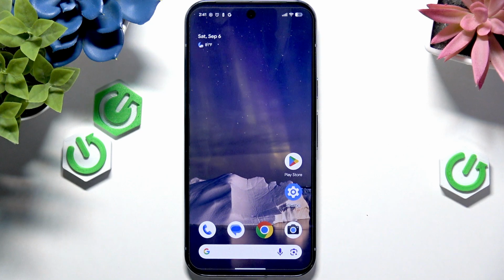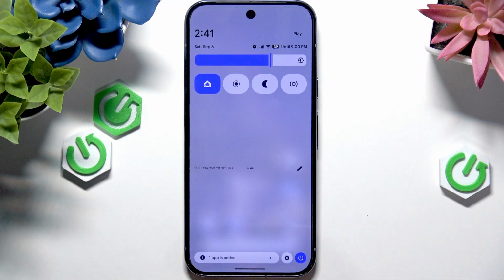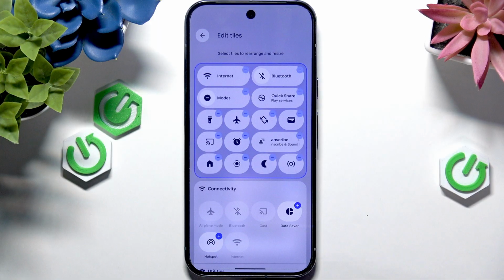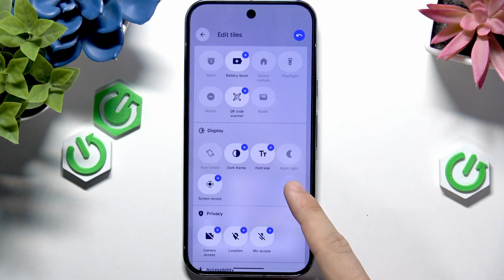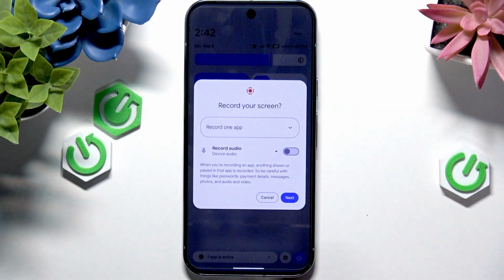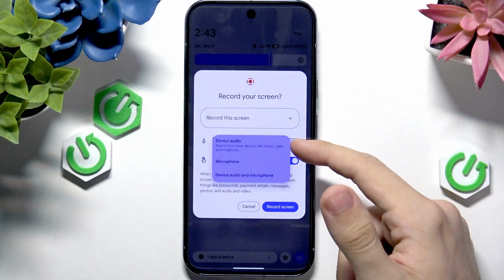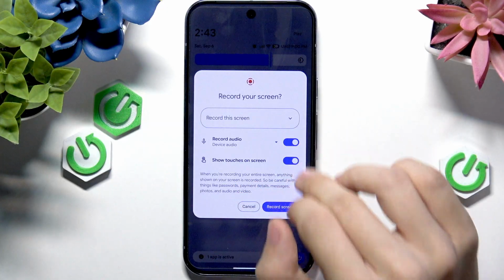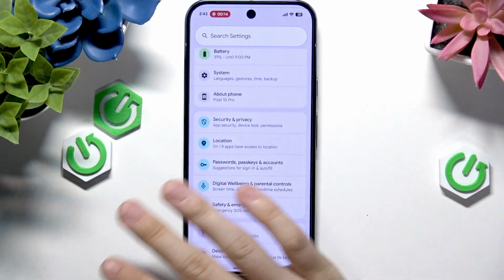Google Pixel 10 Pro: How to Screen Record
Learn how to record your screen on the GOOGLE Pixel 10 Pro with this easy step-by-step video. We’ll show you how to access the screen recorder, add it to your quick settings if it’s missing, and customize your recording options. You’ll discover how to record the entire screen or a single app, enable touch indicators, and choose between device audio, microphone, or both. After recording, we’ll show you where to find your saved videos in the Photos app. Whether you want to capture tutorials, gameplay, or anything else on your Pixel 10 Pro, this guide will help you get started quickly and easily. Perfect for anyone looking to use the built-in screen recording feature on their GOOGLE Pixel 10 Pro.

How to record screen on GOOGLE Pixel 10 Pro?
How to enable screen recorder on GOOGLE Pixel 10 Pro?
Where are screen recordings saved on GOOGLE Pixel 10 Pro?

0:00 Start and introduction
0:11 Open quick settings and find screen recorder
0:30 Add screen recorder to quick settings
1:01 Move and resize screen recorder button
1:15 Start screen recording and choose options
1:56 Begin recording and show touch indicators
2:23 Stop recording and find saved video
2:36 Review recorded video in Photos app